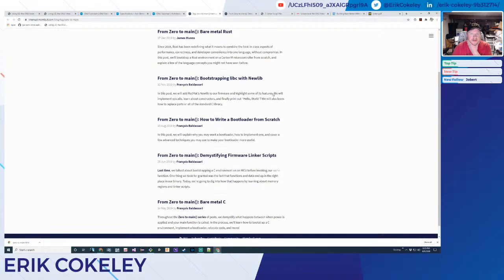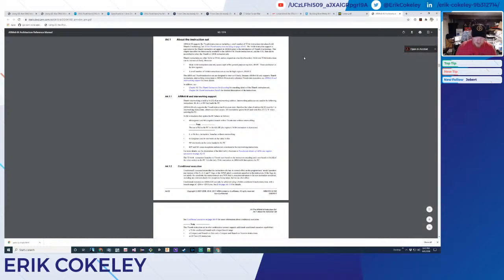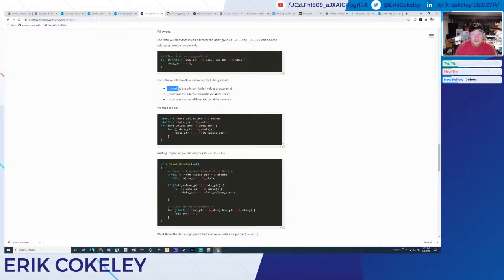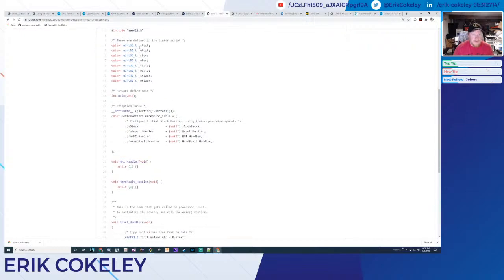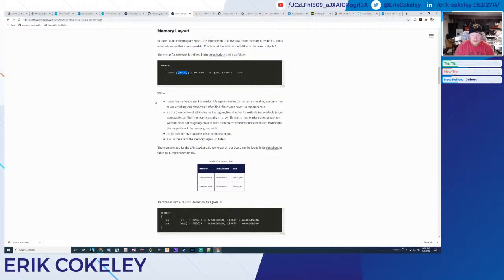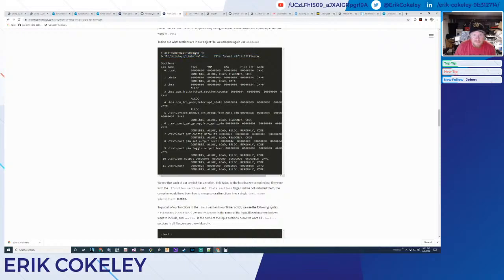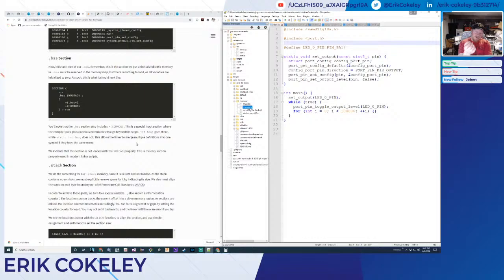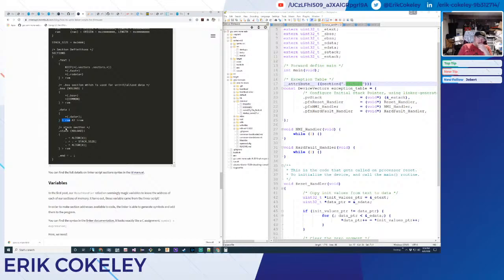Learning GCC Linker Scripts Part 4